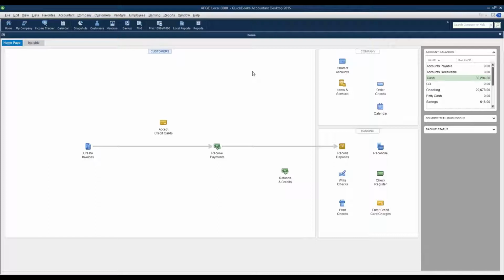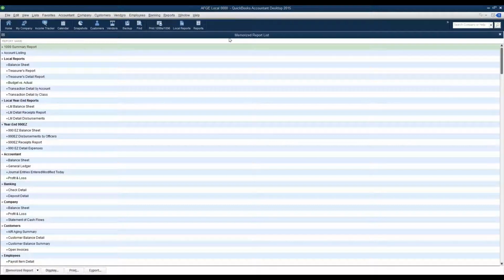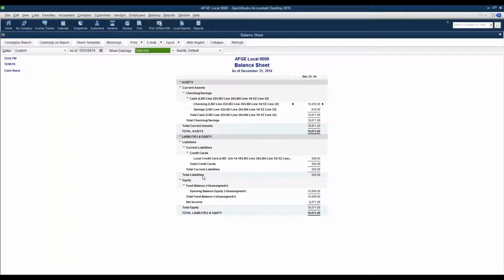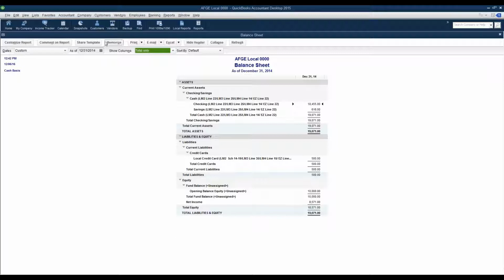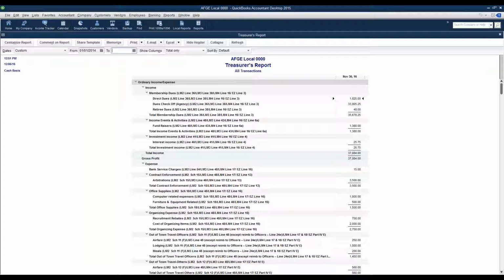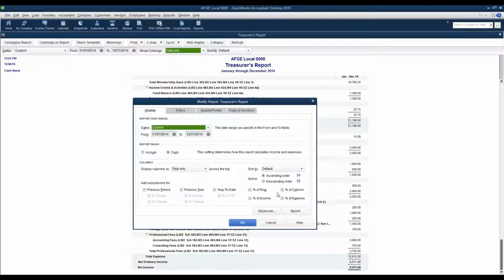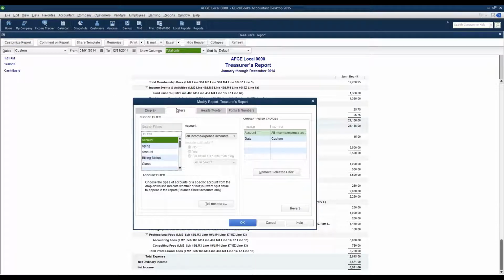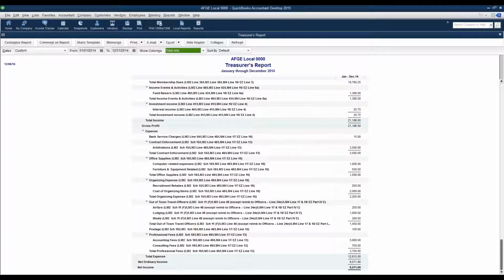QuickBooks - How to Run Basic Reports